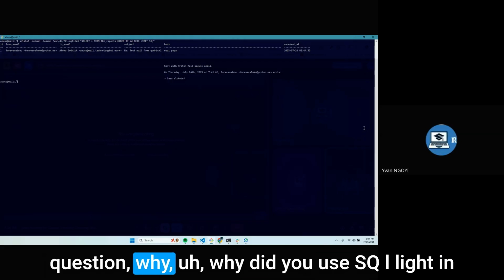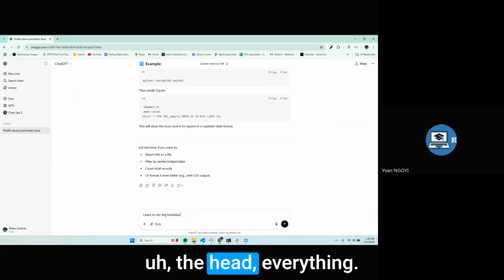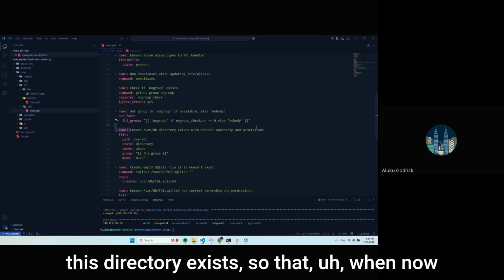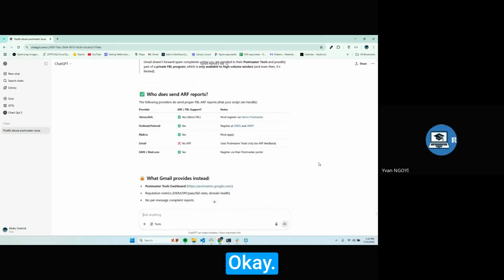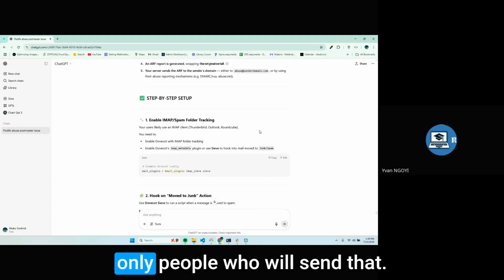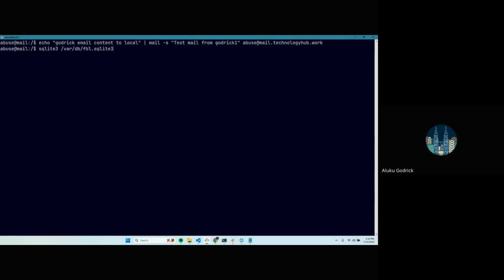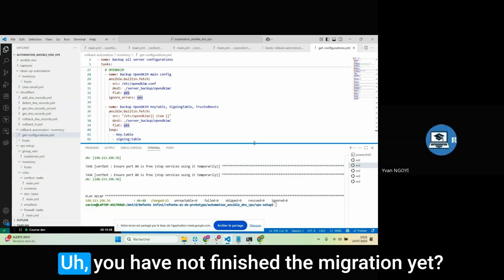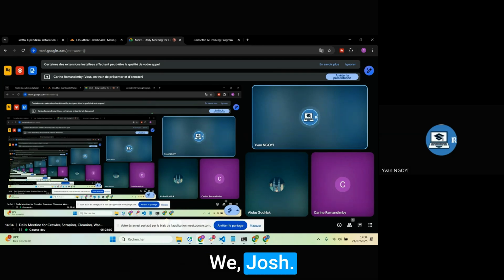Automate FBL Reports with Python & Postfix: Full Setup Guide (SQLite Database Included)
🚀 Automate your email Feedback Loop (FBL) system from scratch! This comprehensive guide walks you through the entire process of setting up an automated FBL report system using Python, Postfix, and a SQLite database. Learn how to capture, parse, and store spam complaints and unsubscribe requests directly into a database for analysis.

In this deep-dive tutorial, we cover:
✅ Manual Configuration & Permission Fixes: Solving the critical "permission denied" error for the Postfix user to write to the SQLite database.
✅ Full Ansible Automation: Automating the entire setup process, including directory creation, script deployment, and alias configuration using the newaliases command.
✅ Python Script Deep Dive: Building a Python script that reads emails from Postfix via stdin, extracts key data (sender, recipient, body), and inserts it into a SQLite table.
✅ FBL Testing & Simulation Strategies: Learn the difference between incoming and outgoing FBLs. We show you how to simulate spam reports locally between users on your own domain (e.g., to ) instead of relying on external providers like Gmail or Yahoo.
✅ Understanding EML Files: What they are and how to handle them in your automation scripts.
✅ SQLite Database Management: How to connect to your database, view the schema, and query the captured email report data.

This is a real-world implementation guided by a senior developer, showcasing problem-solving, automation, and best practices for handling email feedback loops.

Chapter Timestamps:
00:00 Introduction & Why SQLite?
01:37 Troubleshooting Postfix SQLite Permission Errors
08:52 Viewing Database Schema & Metadata with ChatGPT
17:17 Ansible Automation Walkthrough
25:13 Linux Group & Directory Permissions Setup
26:52 Python Script Explanation for Email Processing
28:20 The Crucial Difference: Incoming vs. Outgoing FBL
29:50 How to Simulate FBL Reports Locally (NO Gmail/Yahoo needed!)
47:20 Implementing FBL for INCOMING Emails
53:42 Next Steps for Full FBL Testing
57:36 What is an EML File? (Practical Demo)

This setup is perfect for developers, sysadmins, and email marketers looking to gain direct control over their email deliverability metrics and automate spam complaint handling.

🔔 Want the complete Ansible Playbooks and Python scripts from this tutorial? Join Refonte Learning for access to all source code and advanced DevOps projects